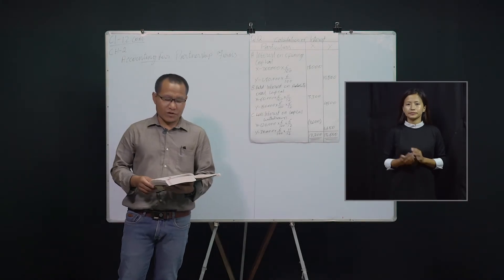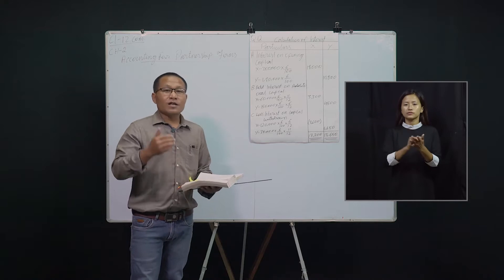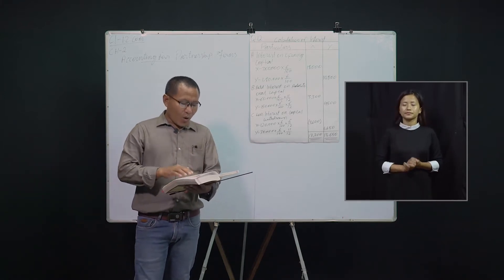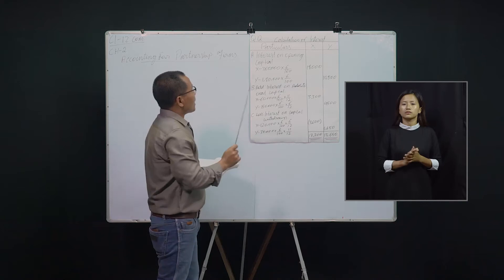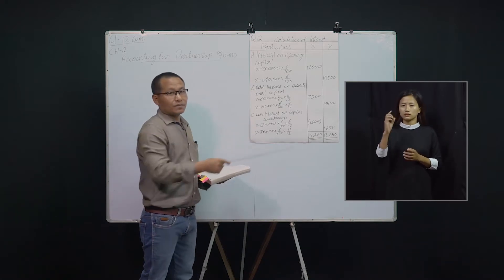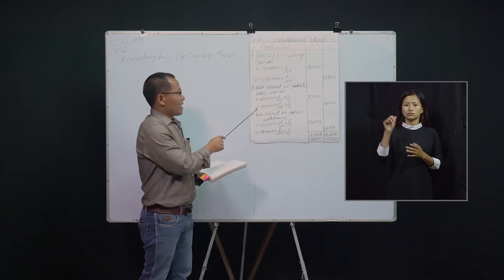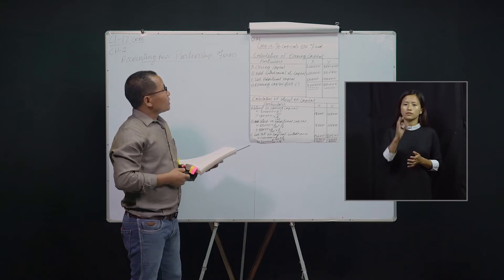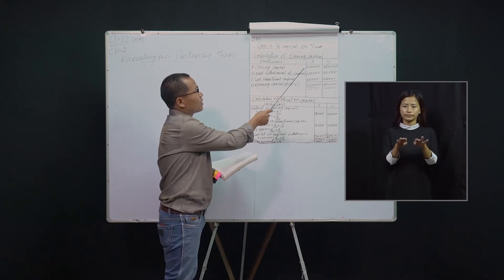28 July 2020 Class XII (Commerce) Accountancy( Video 2 )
Topic: Accounting for Partnership Firms-Fundamentals (Part 2)